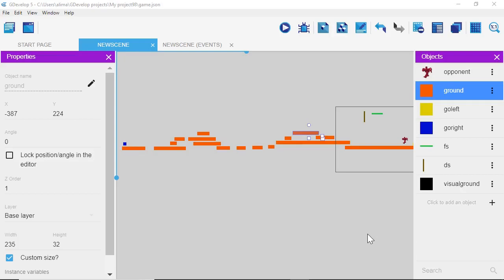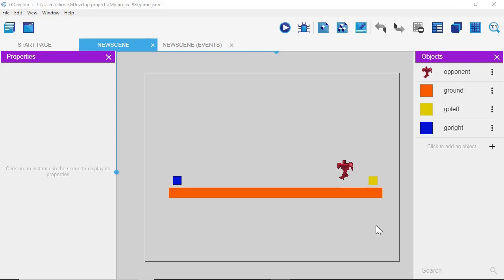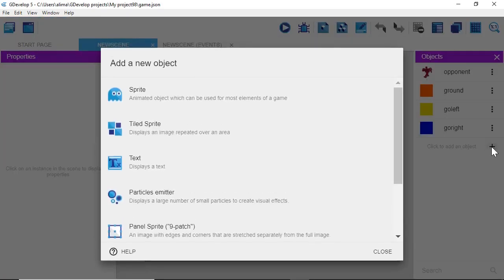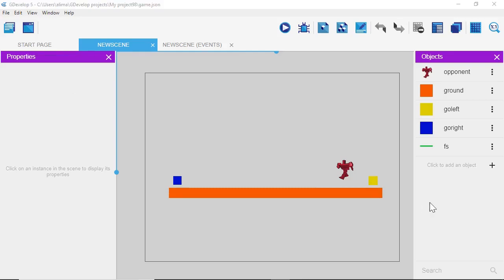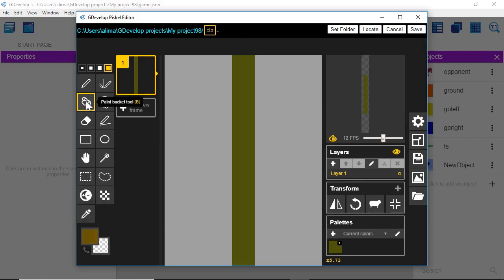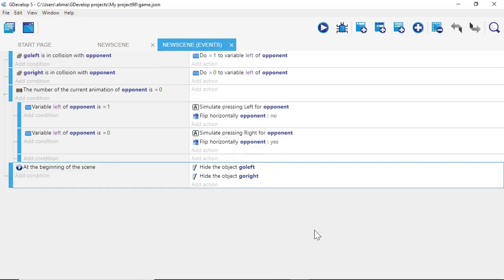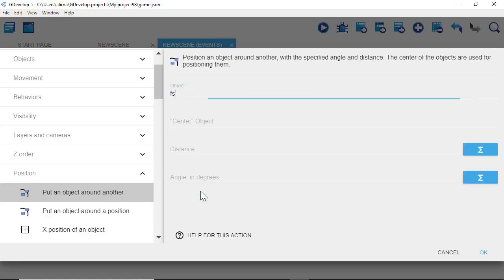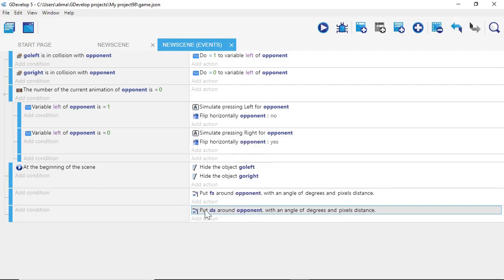Part 1 How To setup Sidescroller Enviromental adaptive A.I. Gdevelop 5 Tutorial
This video will show you How To Set Up Adaptive  enemy A.I. or artificial intelligence in Gdevelop 5.

How to setup the opponent A.I. so the opponent will react to the side scrolling environment as it moves through it.
You will learn how to use the draggable behavior so that you will be able to manipulate your environment even as you preview it.

How to set up a forward sensor object

How to set up a downward sensor object

How to center objects on and have them move with your opponent character